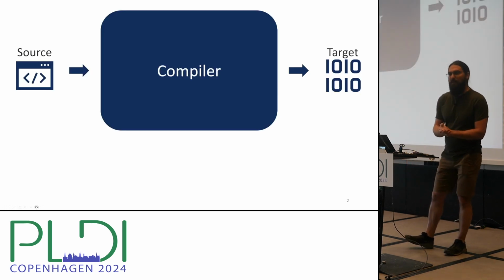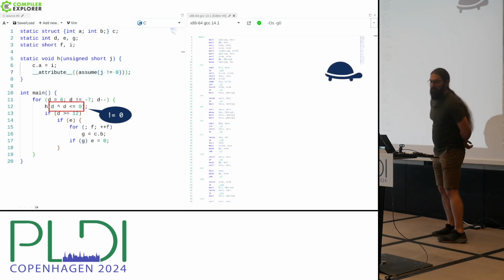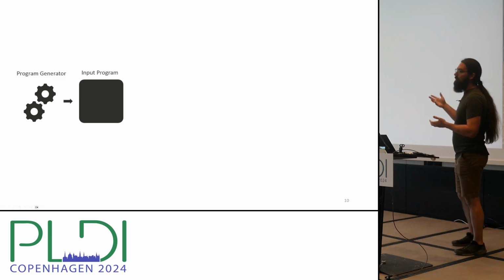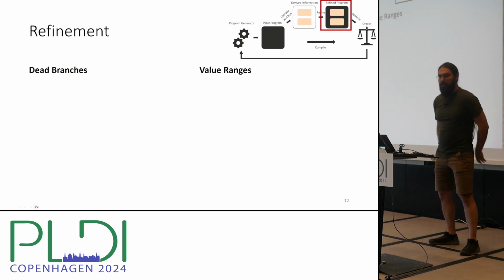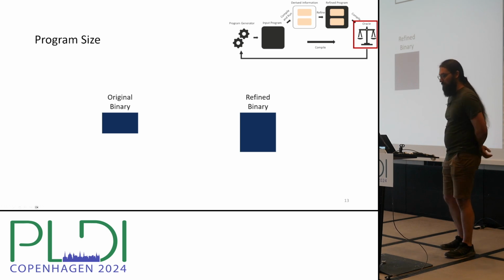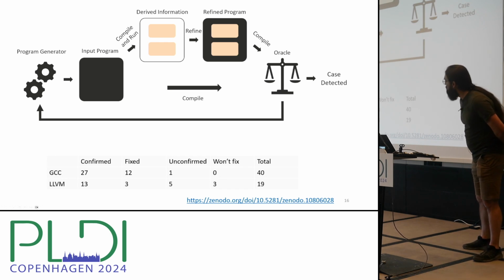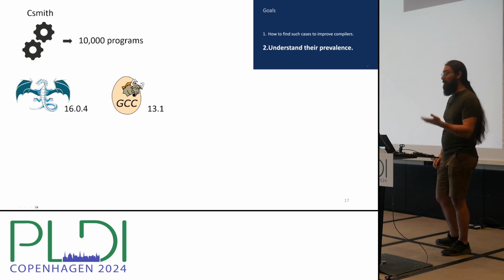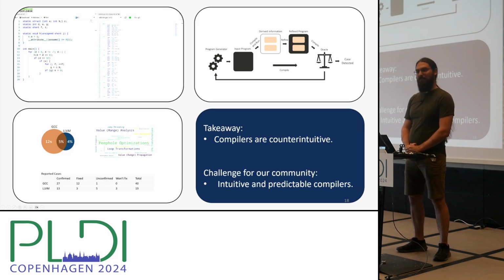[PLDI24] Refined Input, Degraded Output: The Counterintuitive World of Compiler Behavior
Refined Input, Degraded Output: The Counterintuitive World of Compiler Behavior (Video, PLDI 2024)
Theodoros Theodoridis and Zhendong Su
(ETH Zurich, Switzerland; ETH Zurich, Switzerland)

Abstract: To optimize a program, a compiler needs precise information about it. Significant effort is dedicated to improving the ability of compilers to analyze programs, with the expectation that more information results in better optimization. But this assumption does not always hold: due to unexpected interactions between compiler components and phase ordering issues, sometimes more information leads to worse optimization. This can lead to wasted research and engineering effort whenever compilers cannot efficiently leverage additional information. In this work, we systematically examine the extent to which additional information can be detrimental to compilers. We consider two types of information: dead code, i.e., whether a program location is unreachable, and value ranges, i.e., the possible values a variable can take at a specific program location. Given a seed program, we refine it with additional information and check whether this degrades the output. Based on this approach, we develop a fully automated and effective testing method for identifying such issues, and through an extensive evaluation and analysis, we quantify their existence and prevalence in widely used compilers. In particular, we have reported 59 cases in GCC and LLVM, of which 55 have been confirmed or fixed so far, highlighting the practical relevance and value of our findings. This work’s fresh perspective opens up a new direction in understanding and improving compilers.